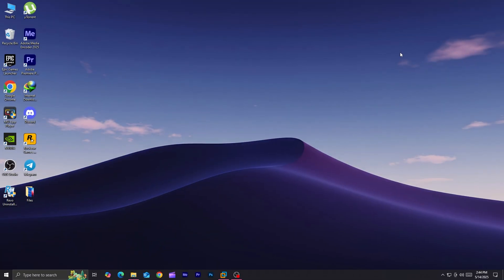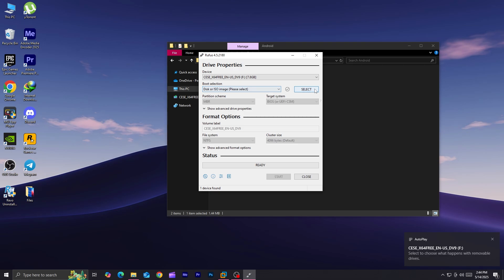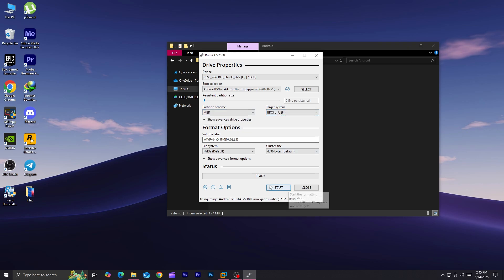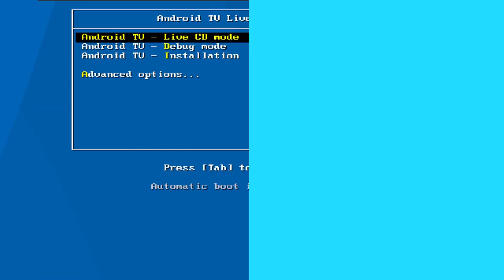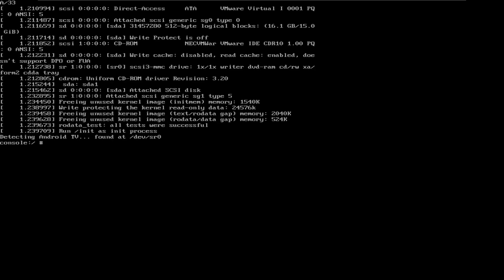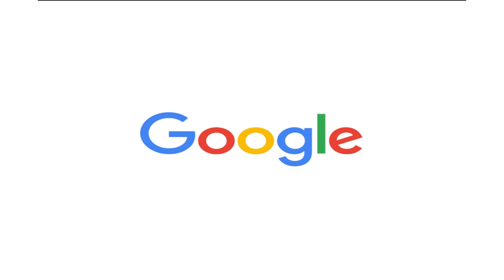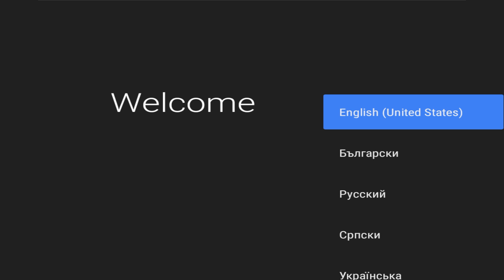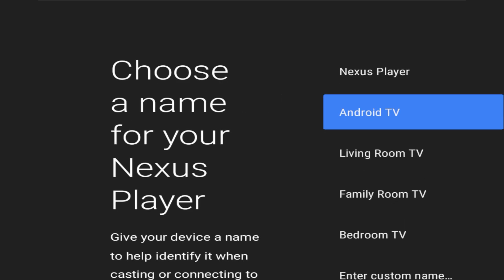Install Android TV On a USB Drive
Android TV is an operating system developed by Google that runs on smart TVs and related entertainment devices, including soundbars, set-top boxes, and digital media players. It is a closed-source Android distribution.

Learn how to install Android TV on a USB Drive and transform any compatible device into a smart TV without affecting your main system. In this easy step-by-step tutorial, you'll discover how to create a bootable USB drive with Android TV, configure it correctly, and enjoy seamlessly streaming your favorite apps. Whether you want to turn an old PC into a smart TV, experiment with Android TV, or make your TV experience portable, this guide has you covered. Enjoy access to Google Play, Netflix, YouTube, and more—right from your USB drive!

Install Android TV on USB, boot Android TV from USB, Android TV USB drive setup, Android TV installation guide, Android TV portable, run Android TV on old PC, Android TV live USB, Android TV flash drive